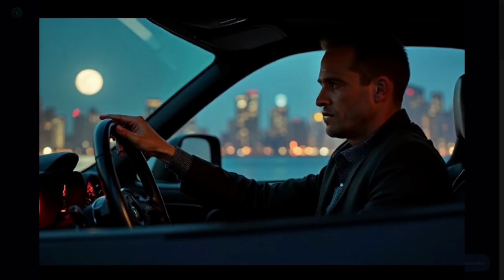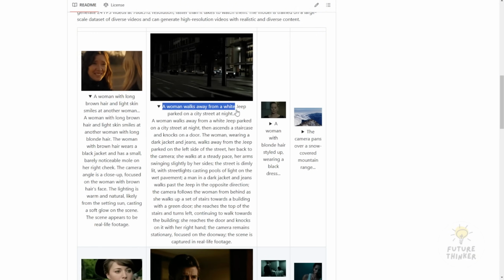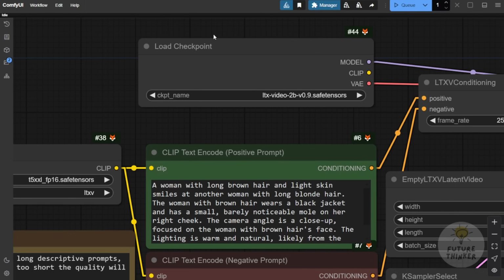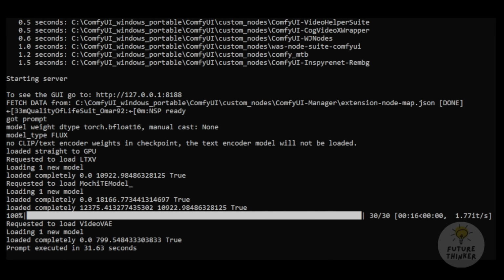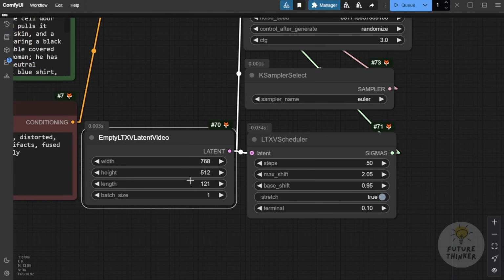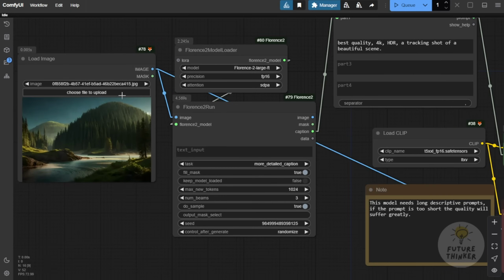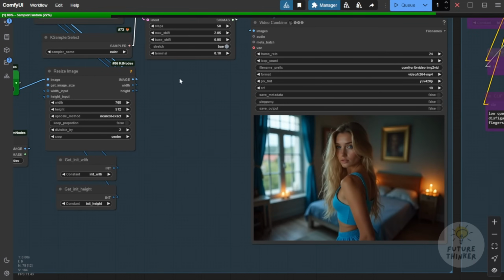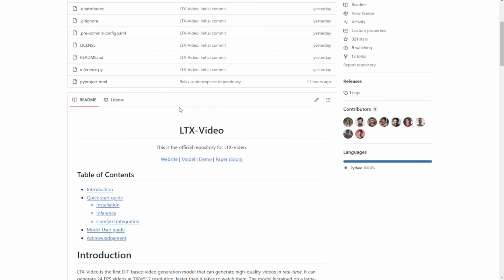LTX Video In ComfyUI - The Fastest AI Video Model Run Locally - Tutorial Guide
Hey there amazing people! 🎥 Exciting news in the AI video generation world! Today, I'm diving deep into the groundbreaking LTX video model, now fully integrated with ComfyUI. This game-changing model is a real powerhouse that's surprisingly lightweight and runs smoothly on consumer PCs, capable of generating high-quality 24 FPS videos in mere seconds on an NVIDIA 4090.

For Low/No GPU User, You Can Try Run On The Cloud

In this comprehensive breakdown, I'll show you exactly how to set up and use this incredible tool, from installing the model to creating stunning video content. We'll explore both text-to-video and image-to-video capabilities, with real demonstrations of landscape scenes, character animations, and cinematic sequences. I'll share some pro tips on optimizing your prompts and settings to achieve the best possible results, including how to extend your videos beyond the standard 5-second limit.

What sets this model apart is its exceptional performance-to-resource ratio and the remarkable quality of its outputs. Whether you're a content creator, filmmaker, or AI enthusiast, you'll be amazed by how this 2 billion parameter model handles complex scenes, character movements, and environmental effects - all while maintaining impressive coherence and stability. Join me as we explore this exciting new frontier in AI video generation!